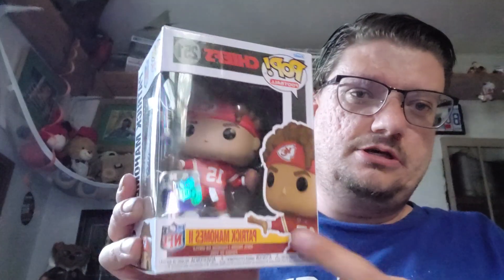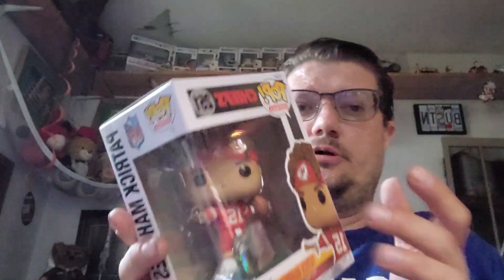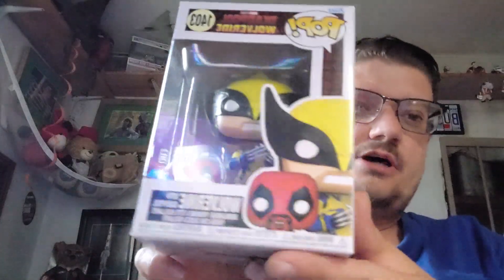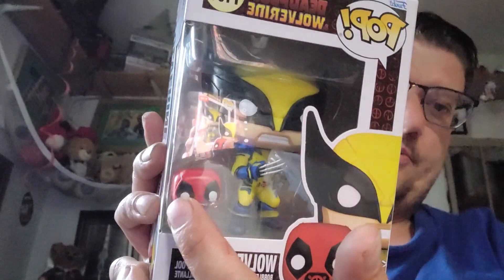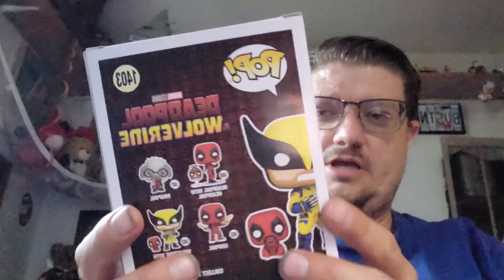Funko Pop Package 📦